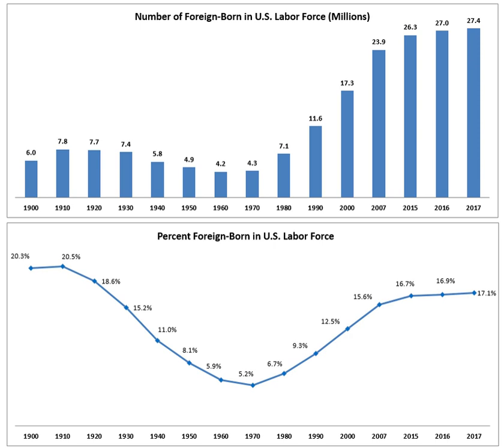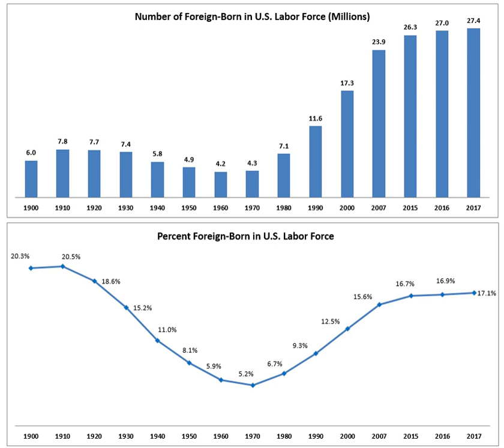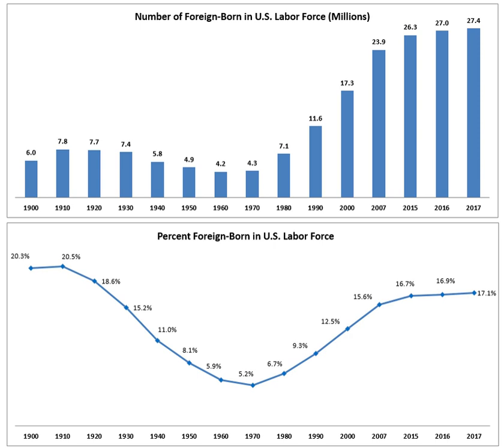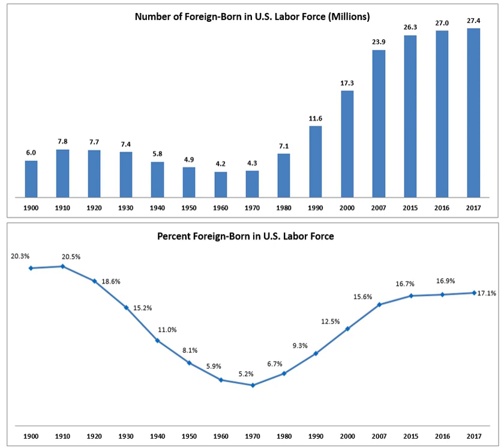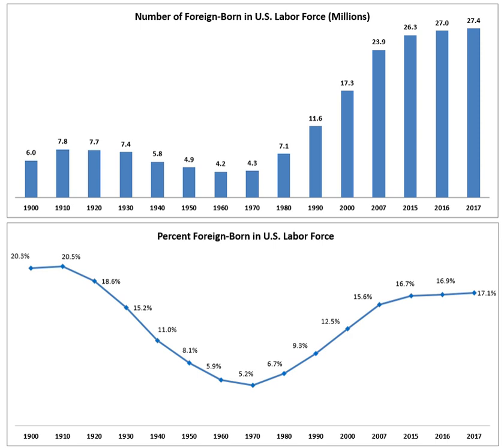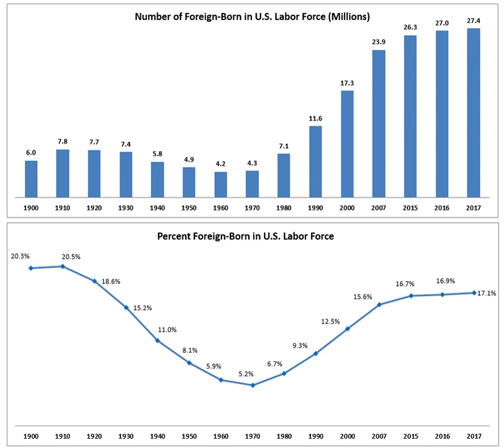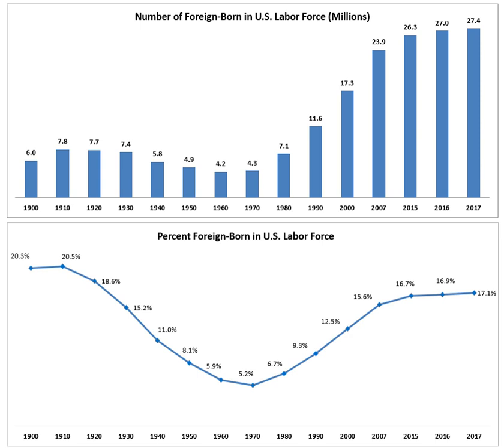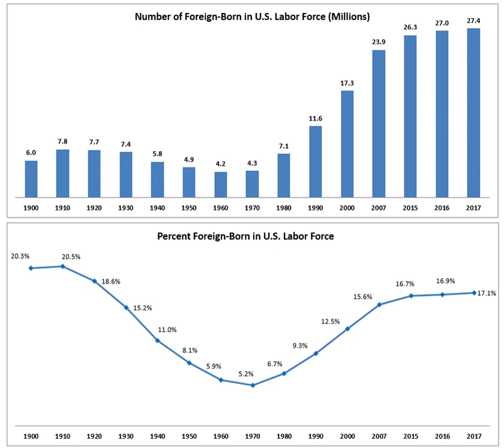Immigration and Nationality Act of 1965 | Wikipedia audio article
This is an audio version of the Wikipedia Article:
Immigration and Nationality Act of 1965

00:01:22 1 Background
00:03:08 2 Provisions
00:04:38 3 Wages under Foreign Certification
00:06:56 4 Legislative history
00:10:05 5 Long-term impact
00:13:37 6 See also

- Socrates

SUMMARY
The Immigration and Nationality Act of 1965 (H.R. 2580; Pub.L. 89–236, 79 Stat. 911, enacted June 30, 1968), also known as the Hart–Celler Act, changed the way quotas were allocated by ending the National Origins Formula that had been in place in the United States since the Emergency Quota Act of 1921. Representative Emanuel Celler of New York proposed the bill, Senator Philip Hart of Michigan co-sponsored it, and Senator Ted Kennedy of Massachusetts helped to promote it.
The Hart–Celler Act abolished the quota system based on national origins that had been American immigration policy since the 1920s. The 1965 Act marked a change from past U.S. policy which had discriminated against non-northern Europeans. In removing racial and national barriers the Act would significantly alter the demographic mix in the U.S.The new law maintained the per-country limits, but also created preference visa categories that focused on immigrants' skills and family relationships with citizens or U.S. residents. The bill set numerical restrictions on visas at 170,000 per year, with a per-country-of-origin quota. However, immediate relatives of U.S. citizens and "special immigrants" had no restrictions.